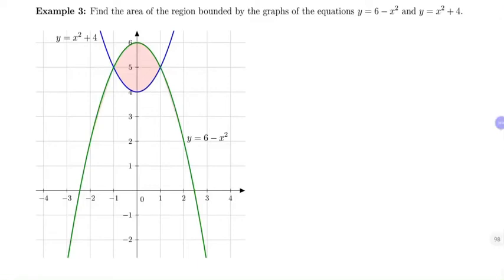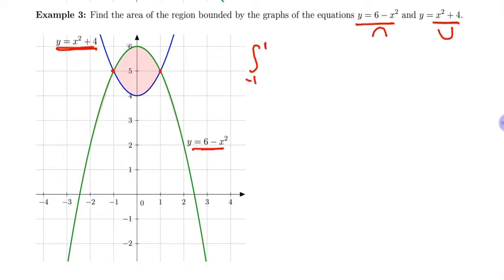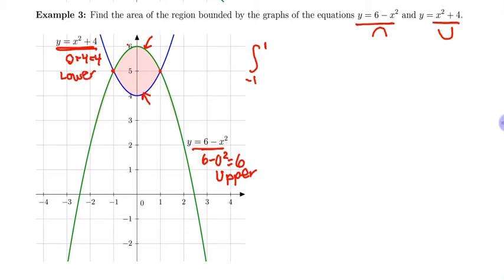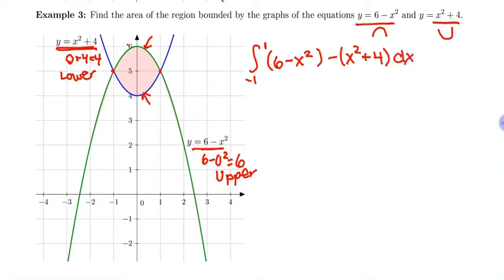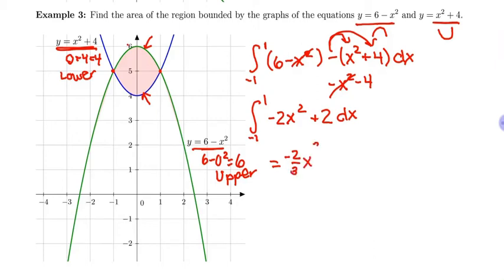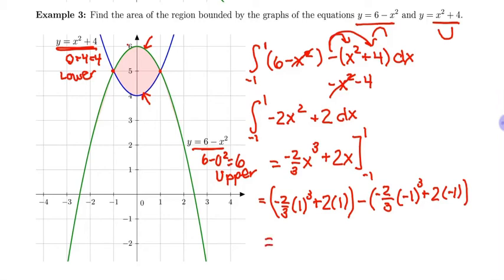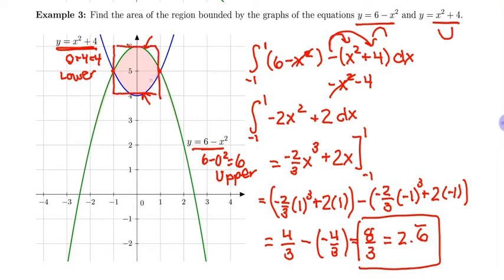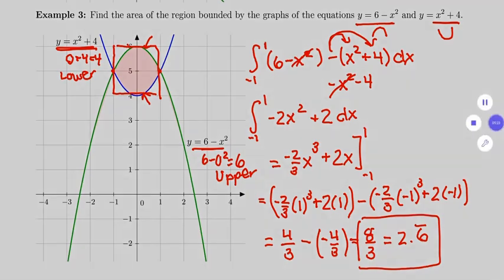52. Area Between Two Curves Ex 3